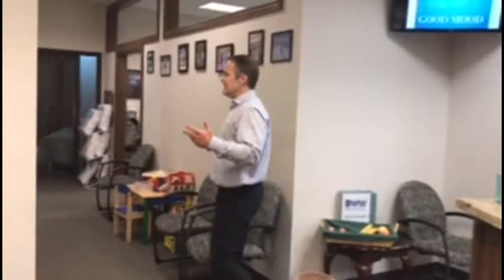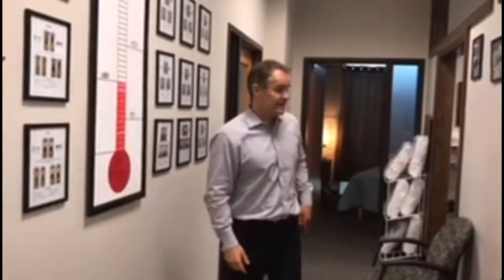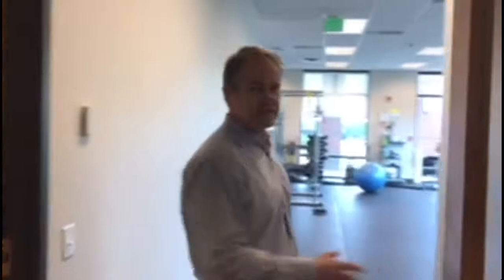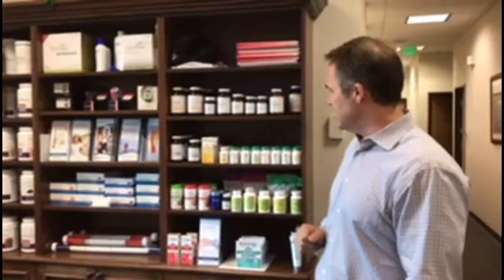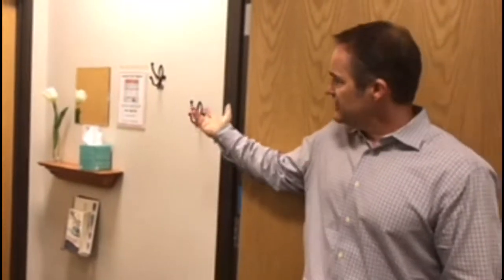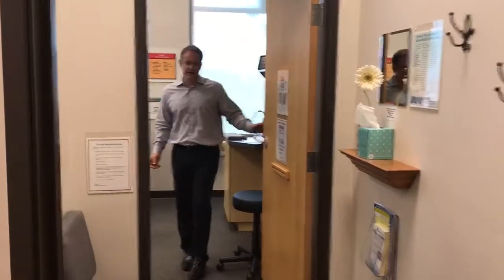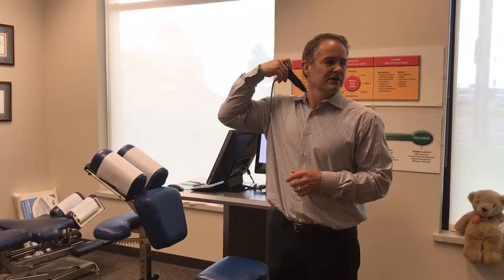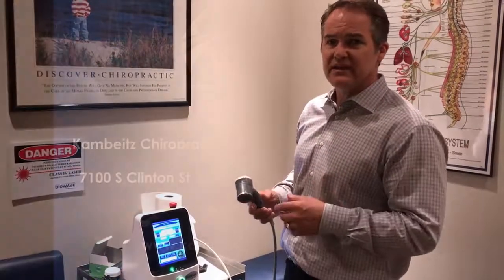Dr Kambeitz gives a tour of the Centennial CO clinic and clinic services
Take a tour of Kambeitz Chiropractic Health and Wellness Center in Centennial Colorado with Dr Kambeitz. Learn about the different wellness services available including chiropractic, laser therapy, personal training, massage and myofascial therapy.

or in person.

We've Moved!
7315 E Orchard Rd, Ste 200, Greenwood Village, CO 80111
Check back for a new clinic tour video!